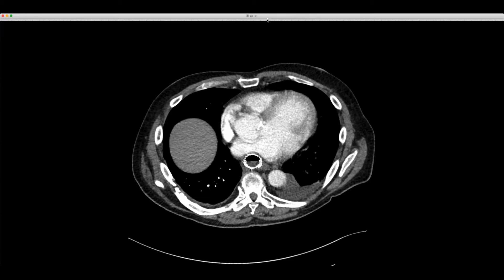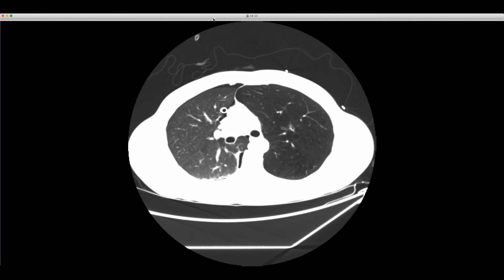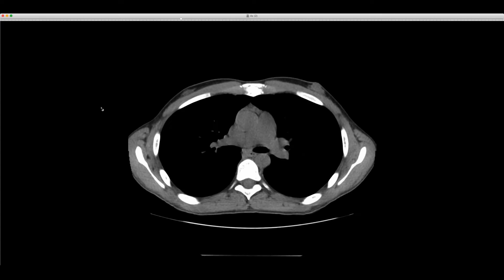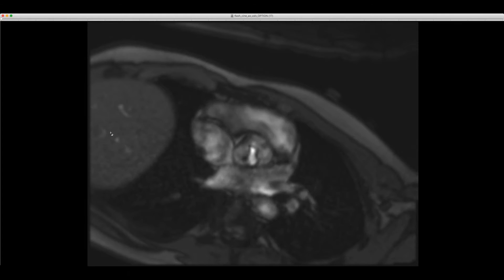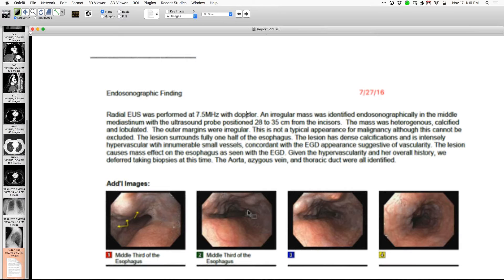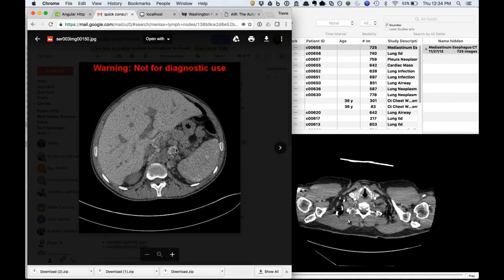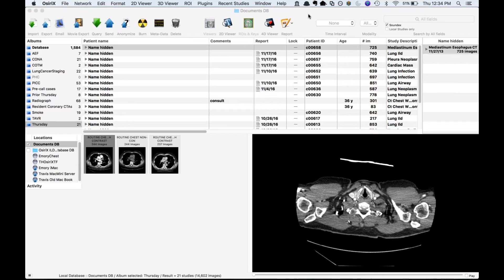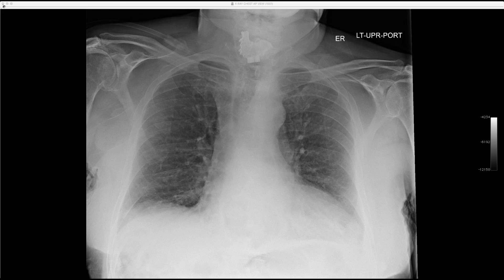STR Chest Web Case Conference 11/17/2016